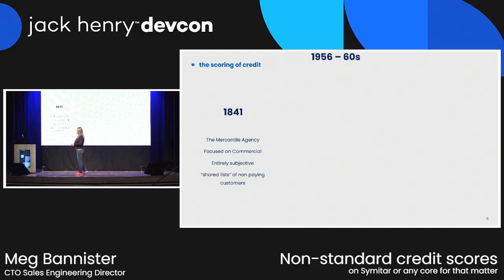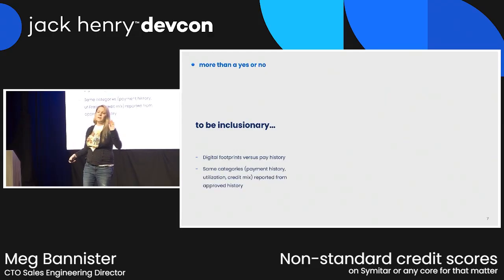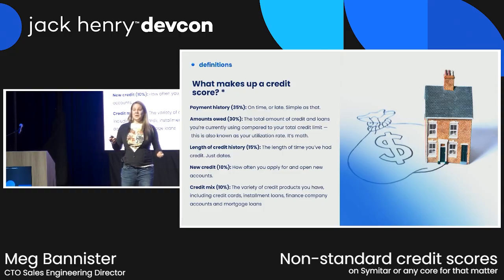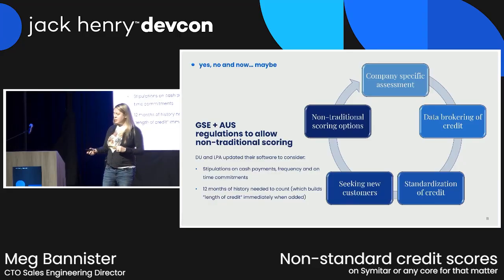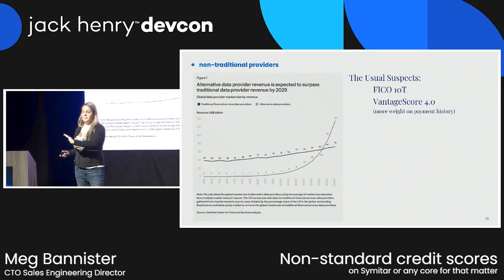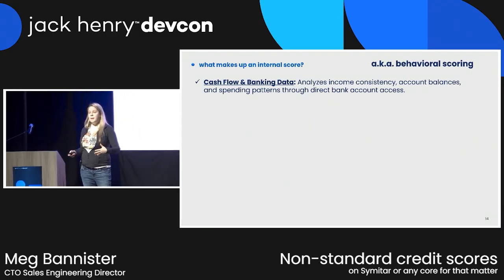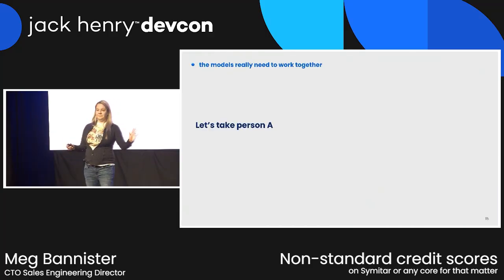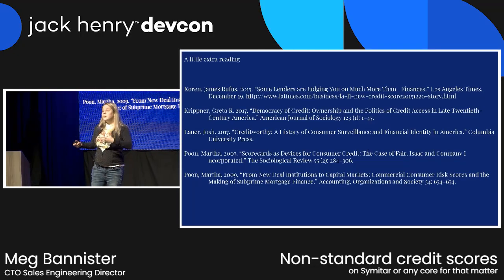Non-standard credit scores, on Symitar or any core w/ Meg Bannister | Jack Henry DevCon 2026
Utilize data and APIs on the Symitar core to build a non-traditional credit score for members.